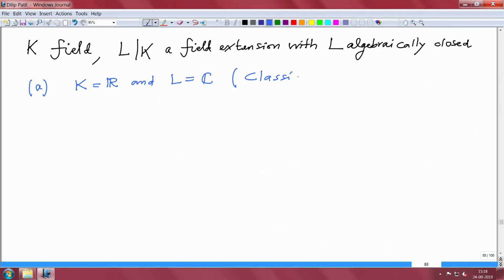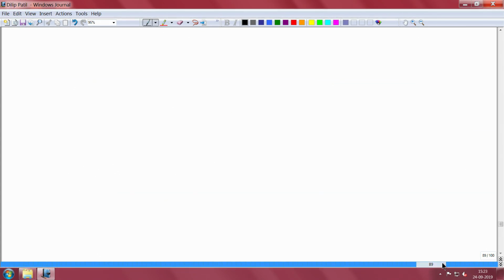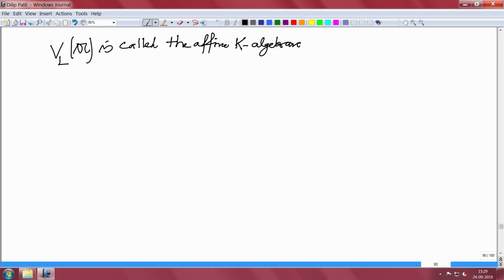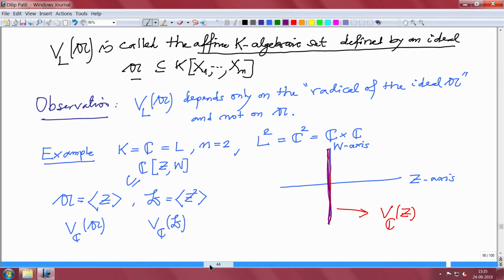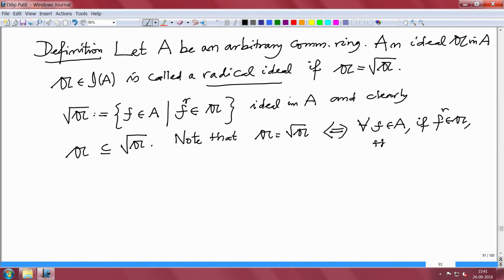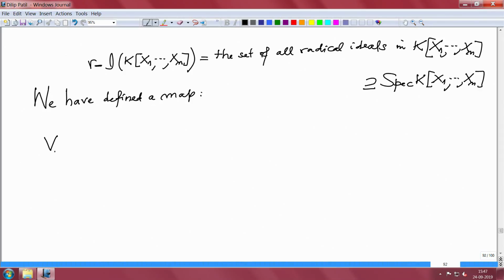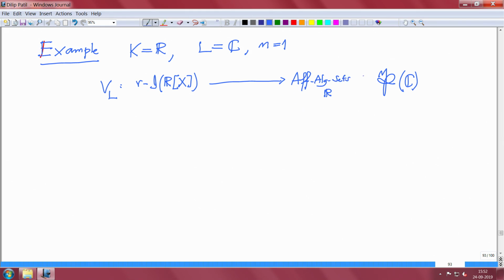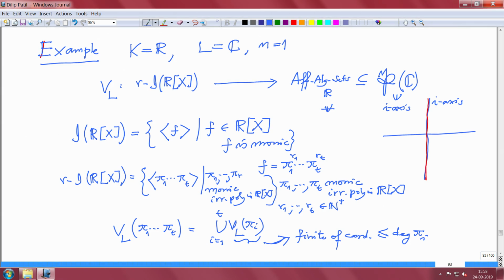noc20 ma20 lec13 Basic properties of K algebraic sets